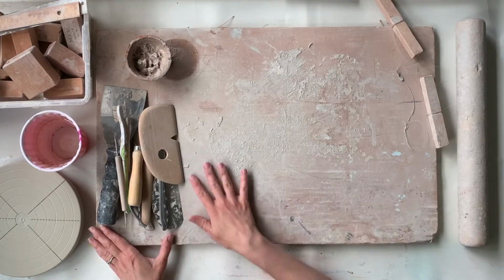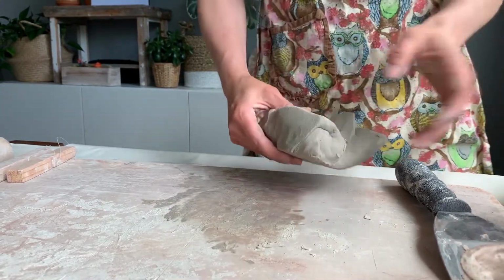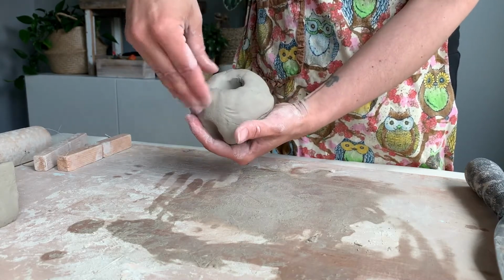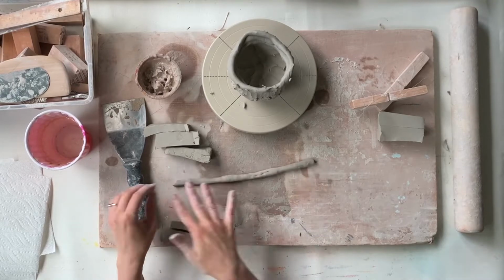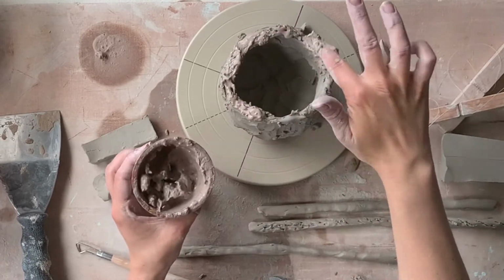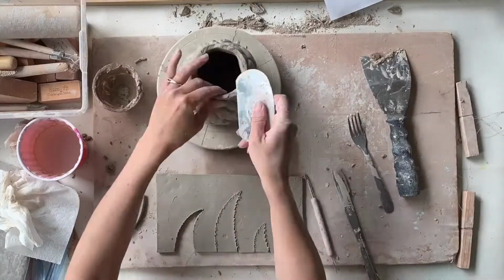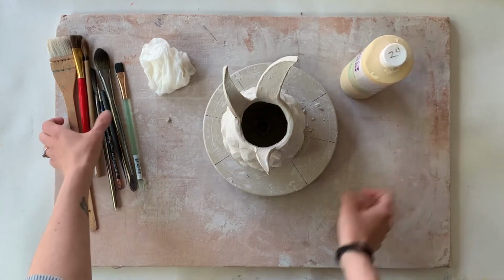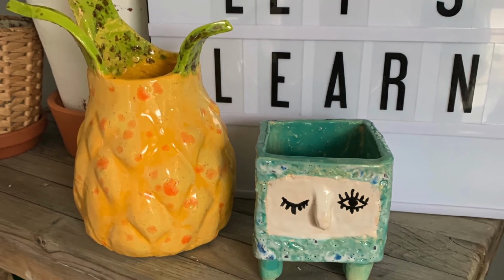Let's Learn About Clay - Pinch Pot and Coil Construction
I'll go over wedging again, materials you will use, then show how to make a pinch pot and use it as a base for a coil pot / planter shaped like a golden pineapple. A student recently told me that pineapples symbolize friendship and welcoming. Pretty interesting!